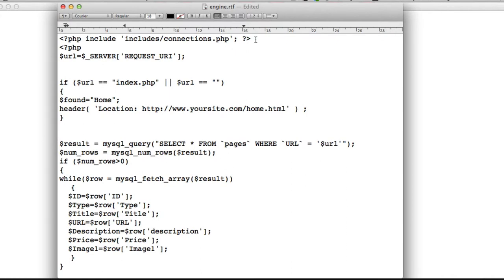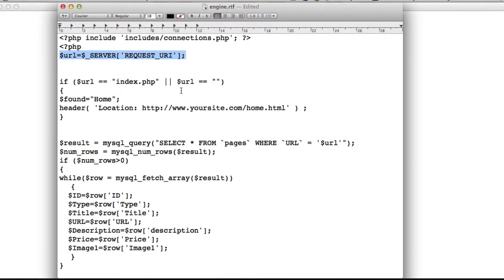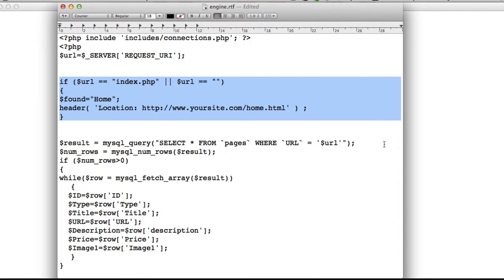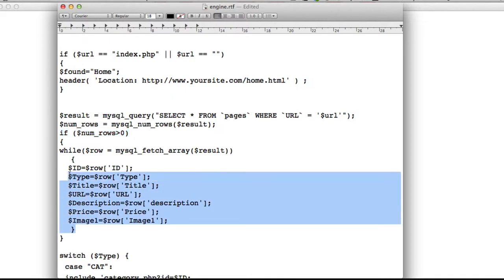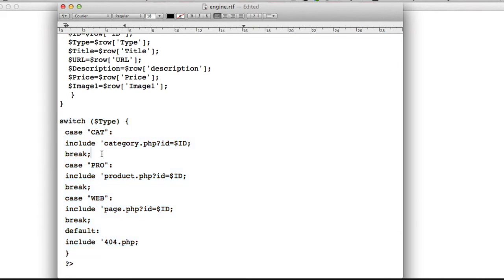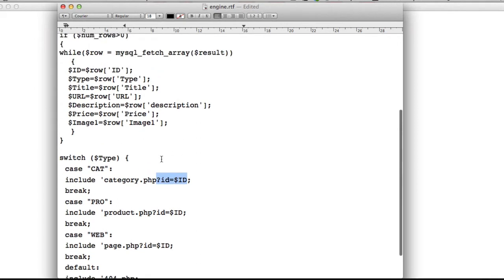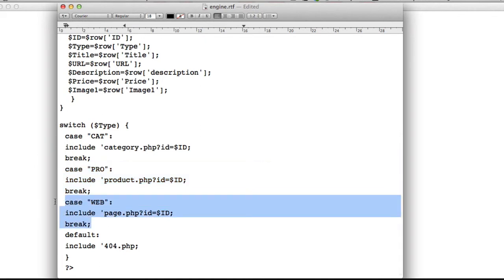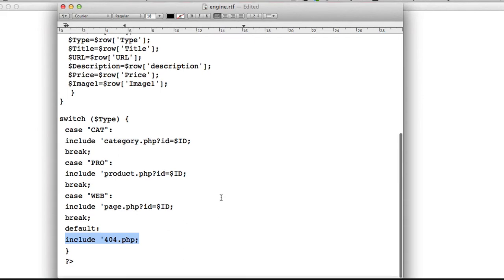Building an engine to send requests to webpages